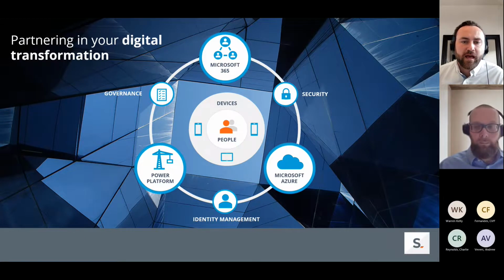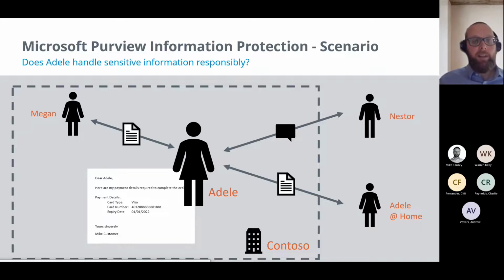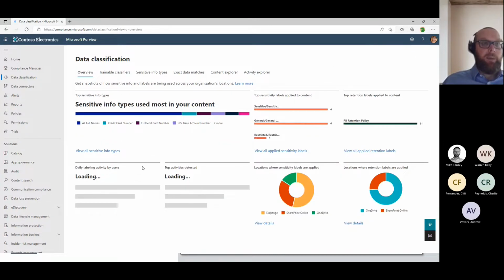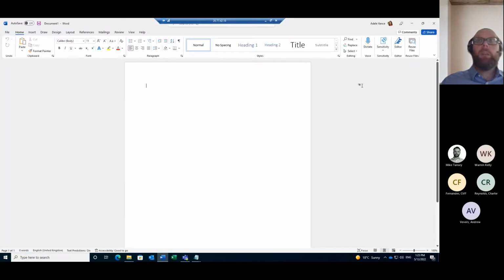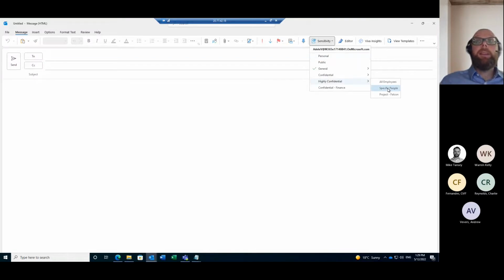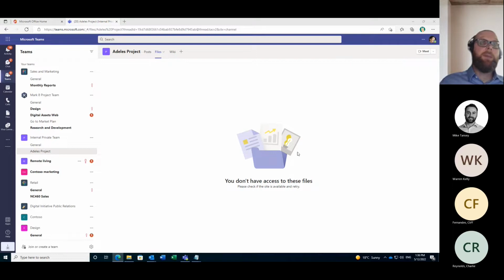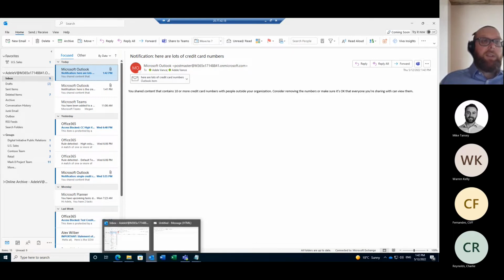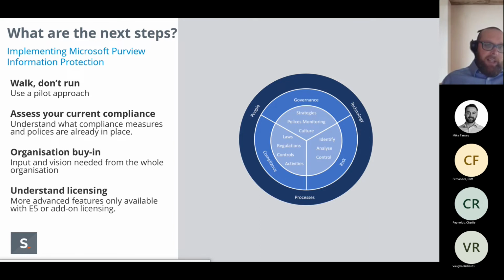Understanding and protecting your data using Microsoft Information Protection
An introduction to Microsoft Information Protection to help you discover and control sensitive information.

Organisations create and store large amounts of data in their Microsoft 365 environments, some of this may include sensitive information such as PII (Personally Identifiable Information), health information or other commercially sensitive data.  One of the great benefits of Microsoft 365 is the ability to share and collaborate on data with persons both inside and outside of the organisation, but how do you ensure that sensitive information is not shared with inappropriate persons?

In this webinar recording, we introduce the Microsoft Information Protection framework and how it can be used to help you to classify and understand sensitive information held in Microsoft 365, how you can apply protections and prevent potentially damaging data from being shared inappropriately.